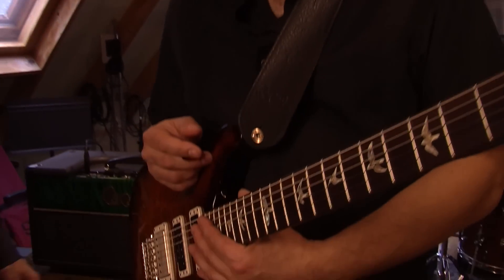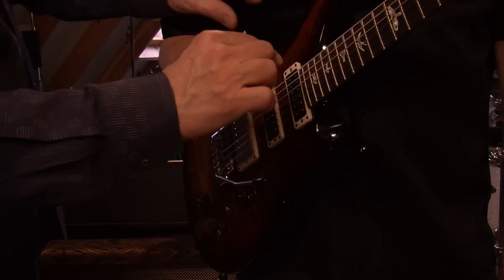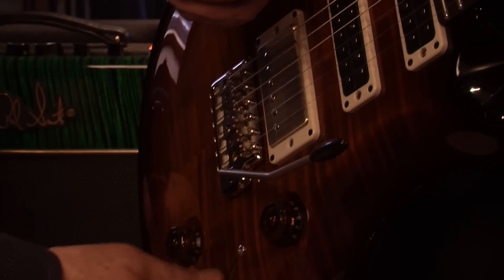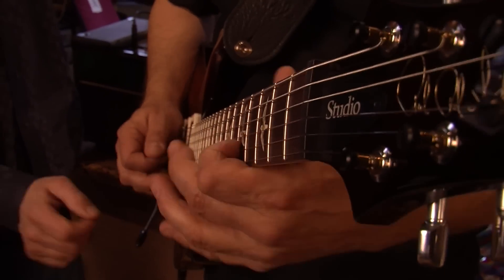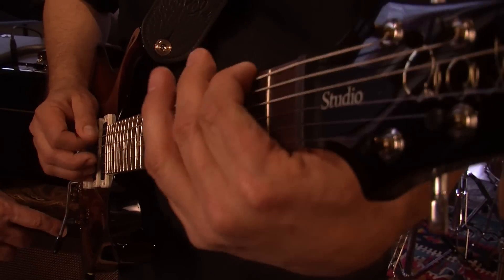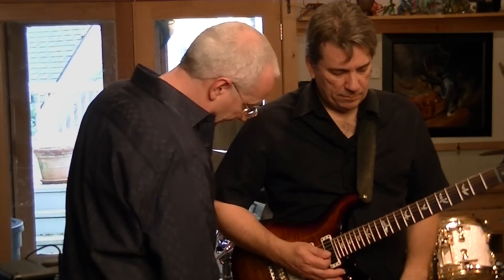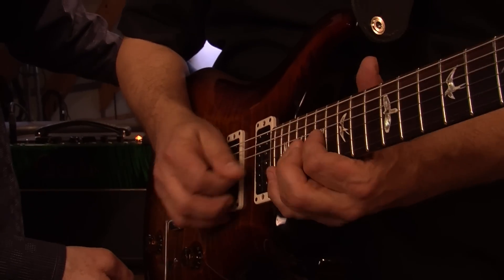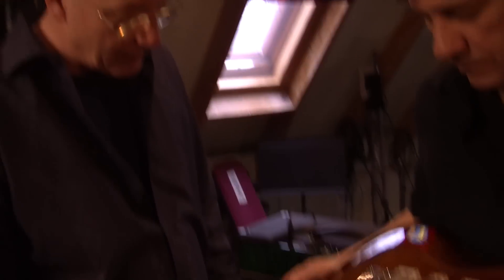2013 PRS Studio Model Demo - From Paul's Studio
Paul Reed Smith and Mike Ault demo the 2013 PRS Studio Model